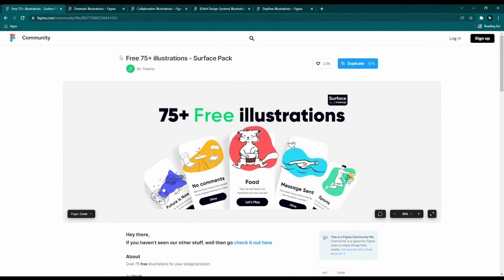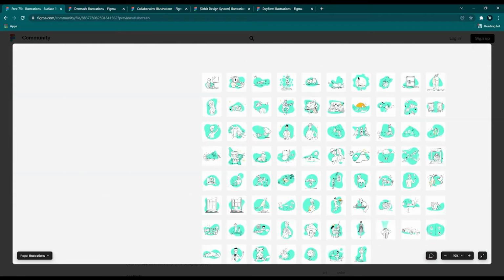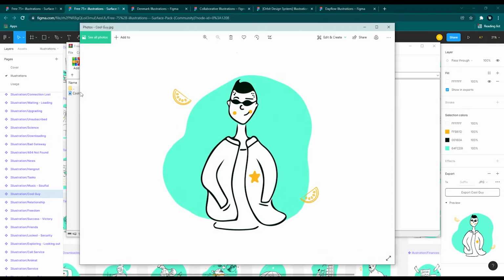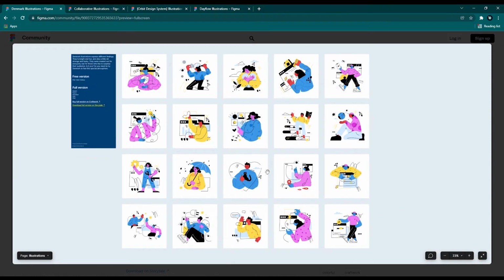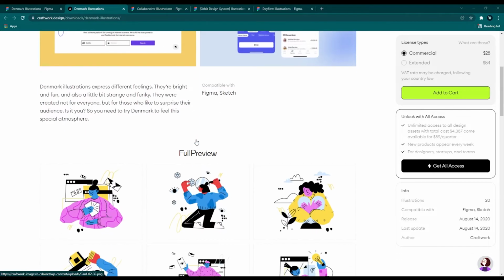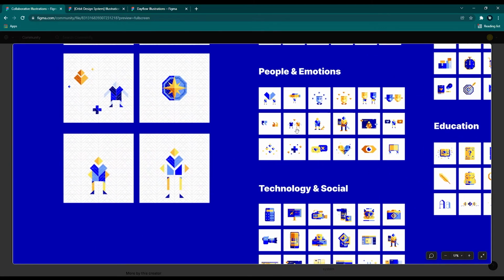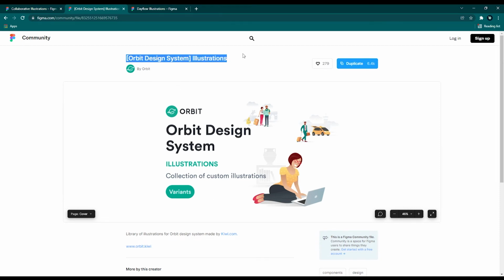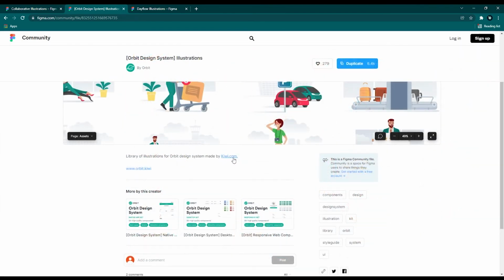Free illustrations for web design - FREE Illustration Resources for your Next Web Design (2022)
free illustrations for web design
Free Design Resources for your web design - FREE Illustration Resources for your Next Web Design Project (2022)

In this video we gonna be looking at few free design resources for your web design,
free means 100% free no attribution or no limitations to use. Hope you guys like this video

In this video will see - (free illustrations for web design)
     👉 Where to find free design illustration resources
     👉 How to download them
     👉 How to use them

Angular App From Scratch - Complete Guide Design to Deploy
Master Angular Frontend Framework and Learn to build a Complete Modern World App From Design to Deploy using Firestore.